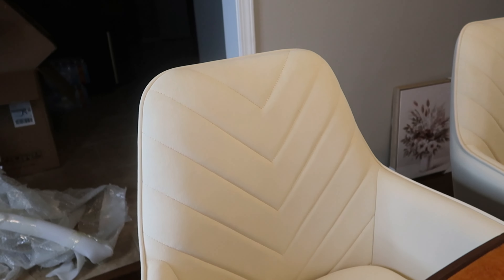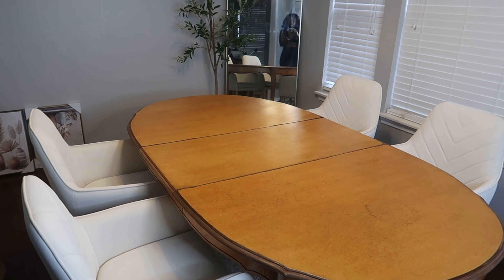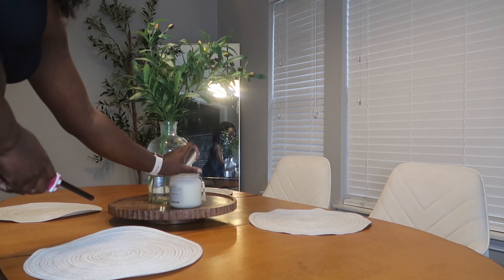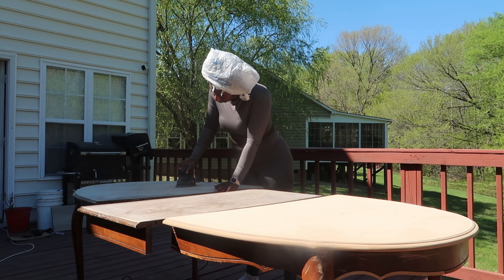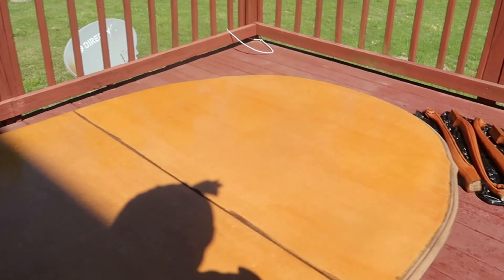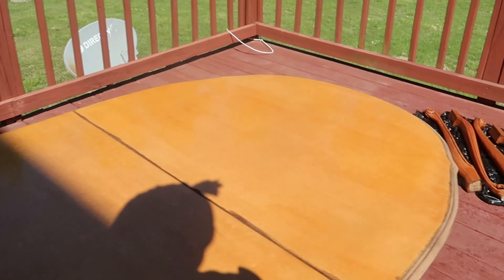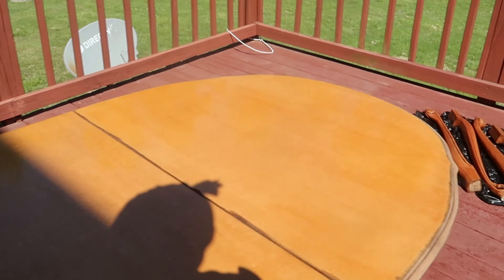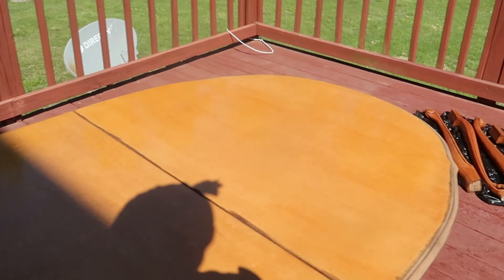WEEKEND VLOG: DINNINGROOM DECOR +FURNITURE MAKEOVER + COOKING + NEW CHAIRS FT HERNEST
"JNE15", which you can use and include in the video and description box.

-similar to the one I have.